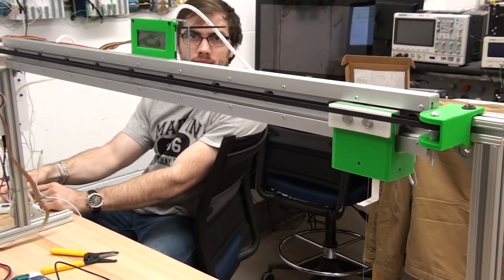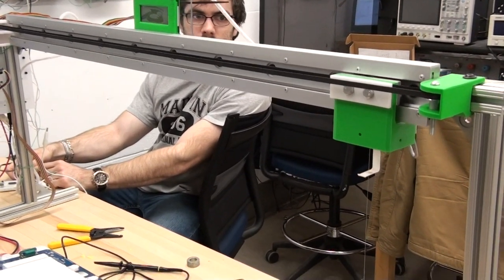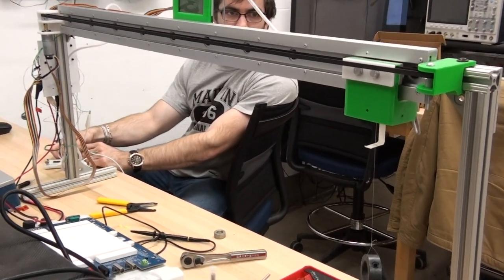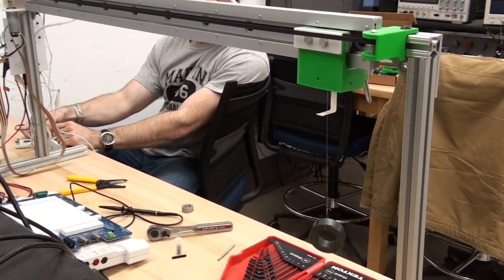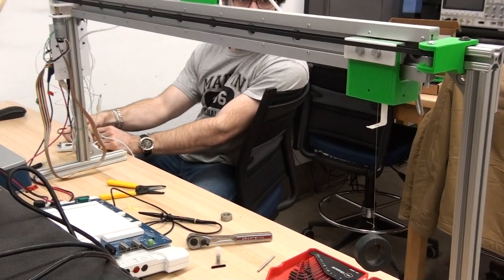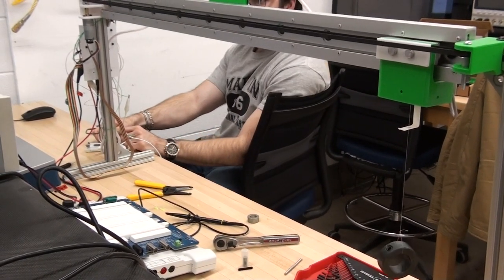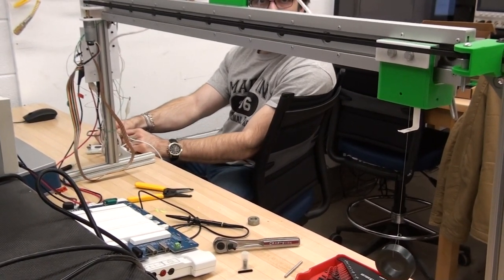Demo of Gantry Crane, with control system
Demo of Gantry Crane
Cody Brown, April 27,  2018 (VTC ELM senior project)
Operating the system in 'automatic' mode (with feedback), shows that all of the load swinging has been eliminated..

Check to see what it does without the control system.